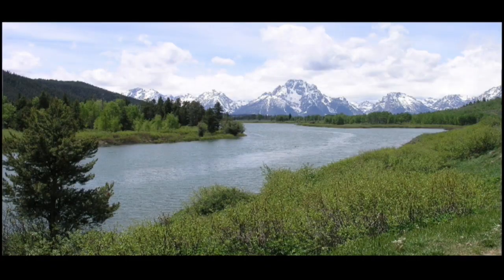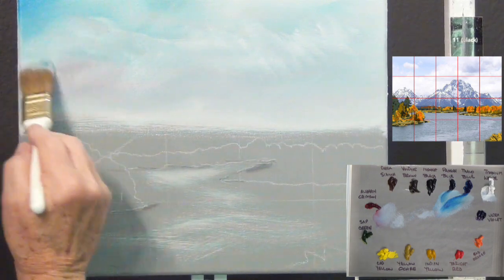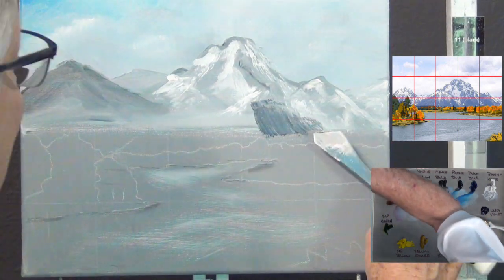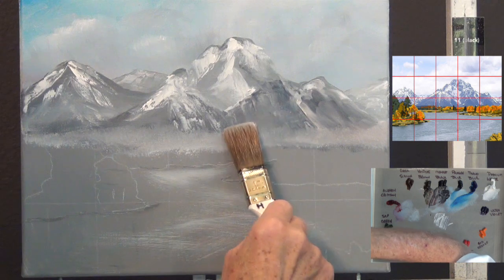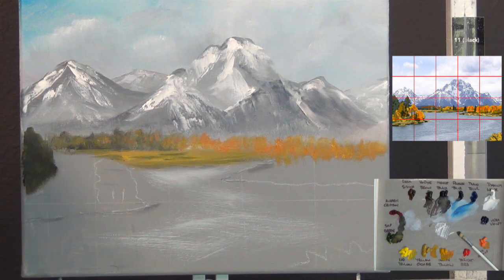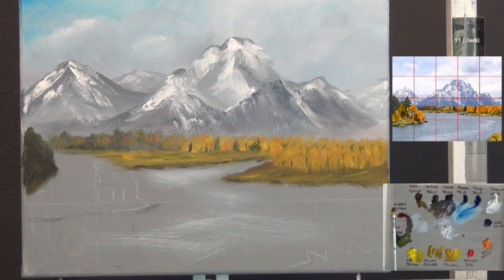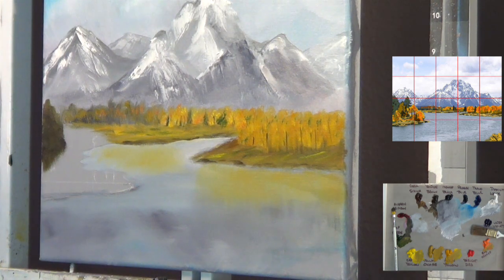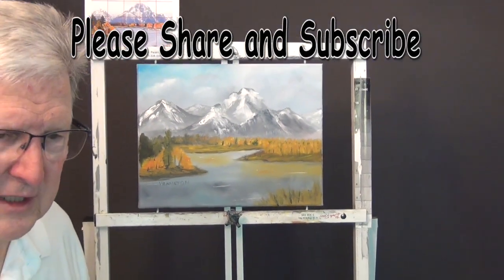Painting "Oxbow Bend" in the Tetons with Larry Hamilton #1920 Oct. 16, 2019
Today we are painting an OIL Painting
We are painting an area of the Grand Tetons National Park called Oxbow Bend. It is one of the most photographed areas of the Tetons. We are using  a photo I took in Sept 2007 with some Photoshop enhancements to give it a fall feeling as our reference.